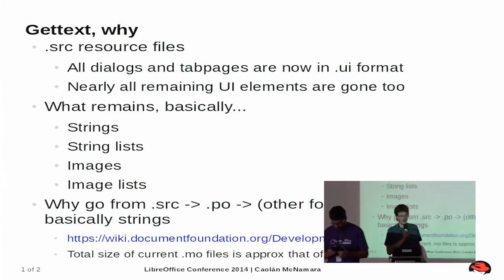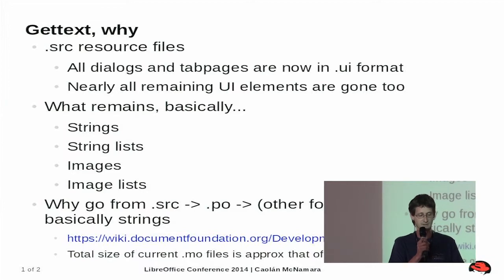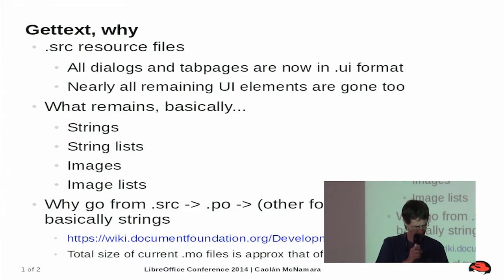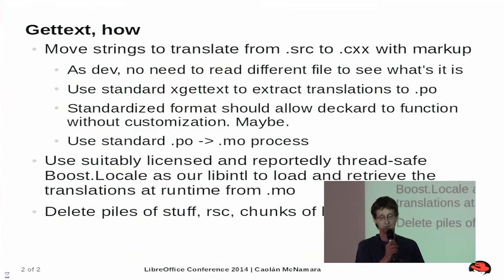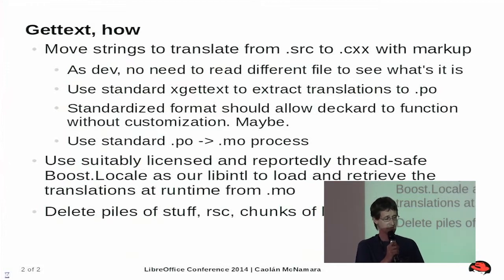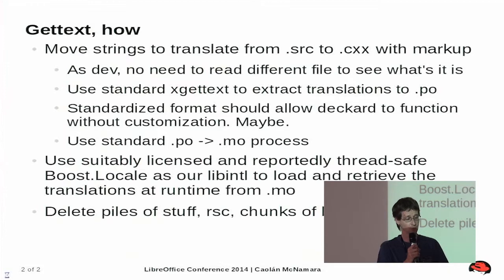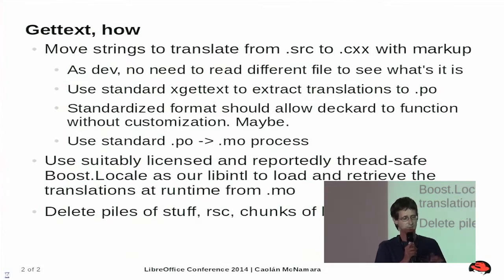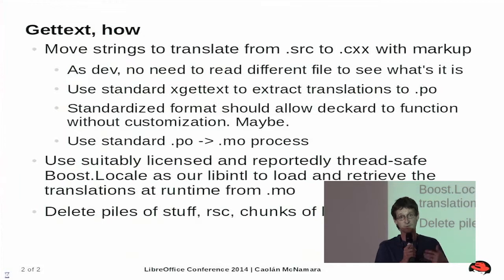LibreOffice & Gettext (Caolan McNamara)